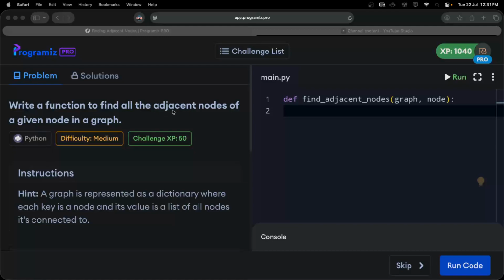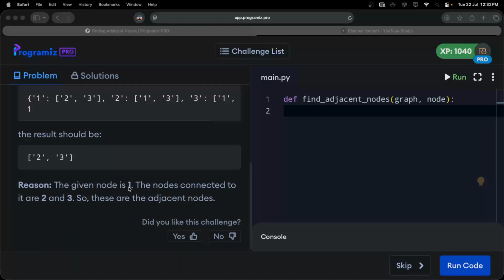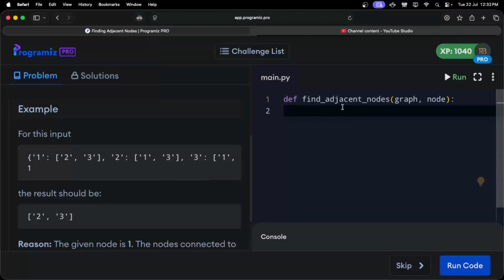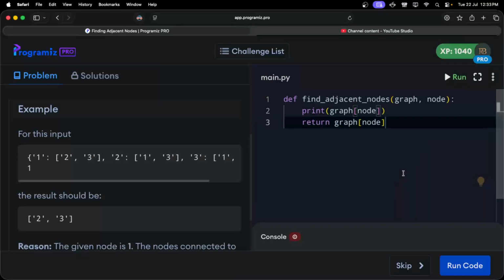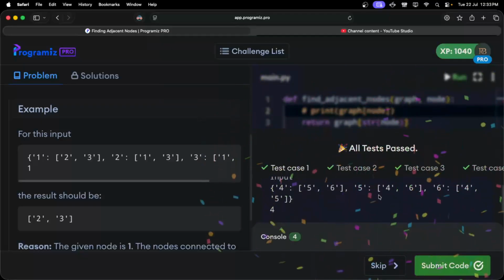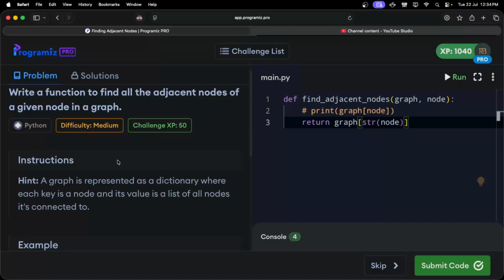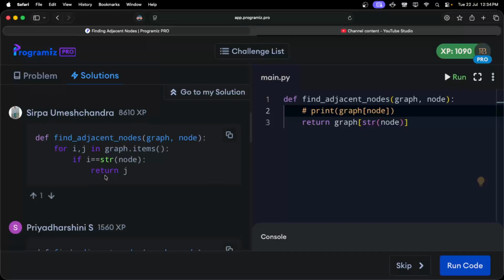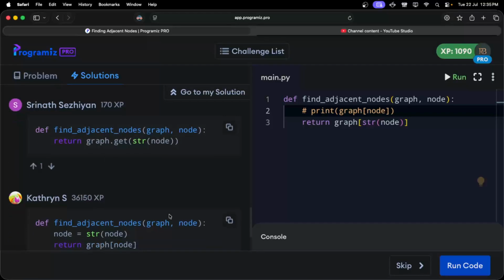🎥 DSA the Python Way — Ep. 26: Find All Adjacent Nodes in a Graph using Python 🧠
🧠 Today’s Challenge:
Write a Python function to find all adjacent (neighbor) nodes of a given node in a graph, using an adjacency list representation.

Perfect for beginners tackling graph theory for the first time!

🚀 What You’ll Learn:
 • Graph representation using dictionaries
 • Accessing neighbors in an adjacency list